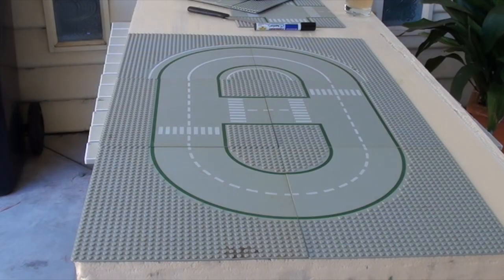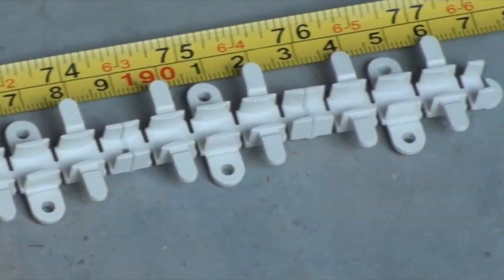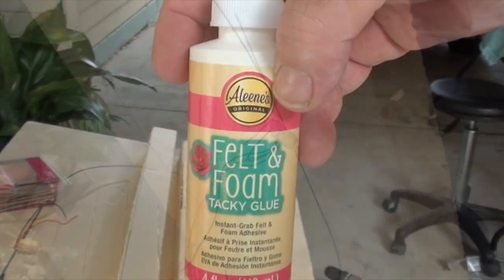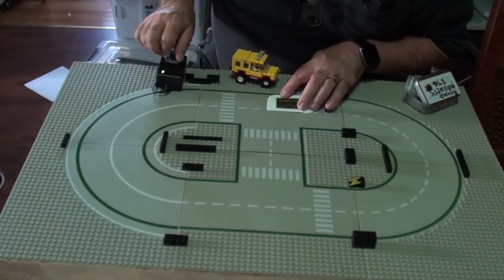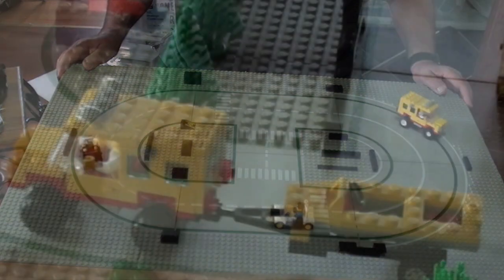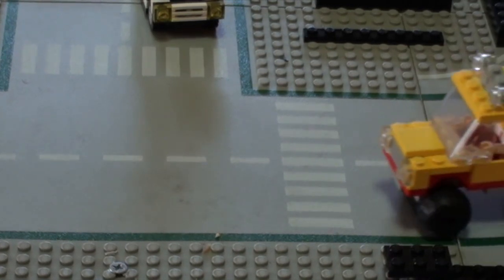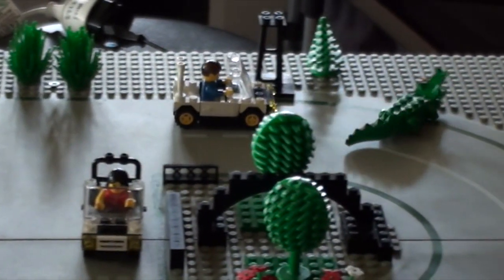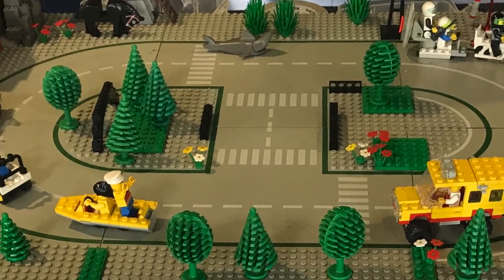Magnorail MOVES Lego!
Magnorail Moves Lego - A proof of concept showing how the Magnorail System gets all your Lego models moving around a Lego town layout.